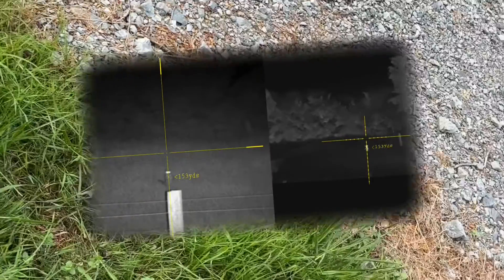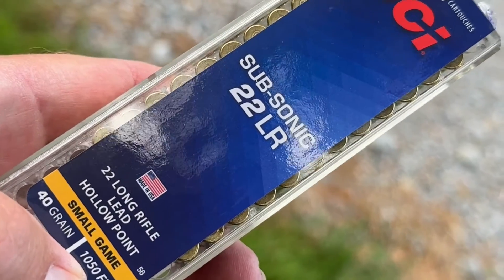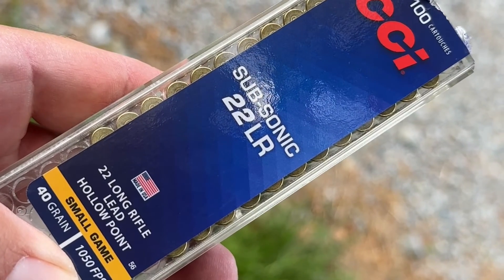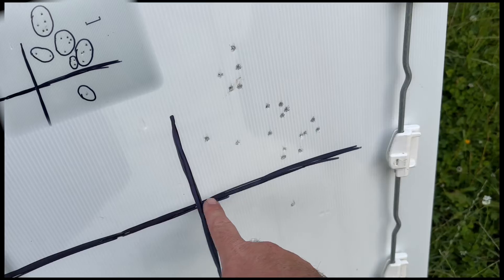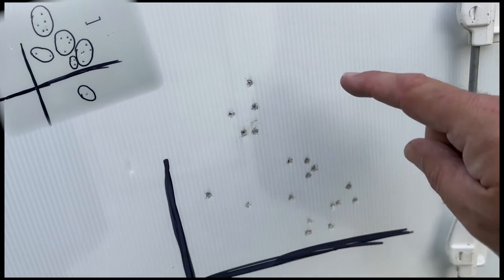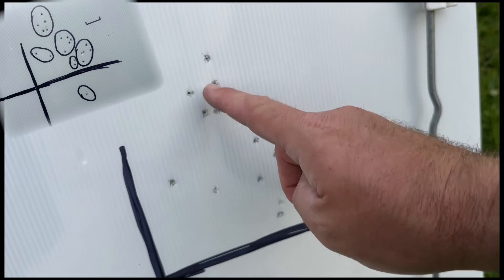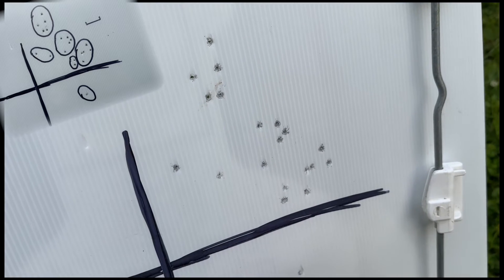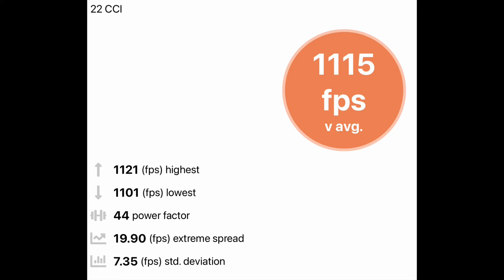Ballistic Calibration - How to do it without a Chrono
We look at how we missed the Possum at 153 yards in our last video, Turns out you can’t just take the details from the box (duh we actually know that) so we look at what happened and how to true the ballistics in your PARD’s Ballistics